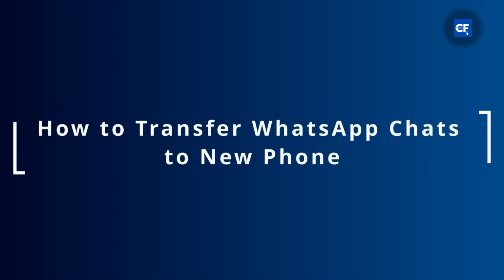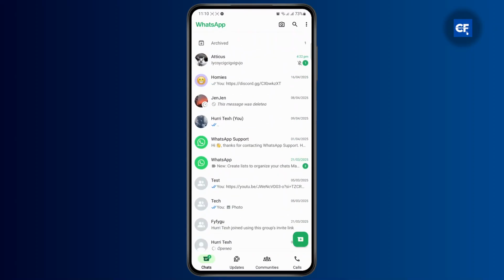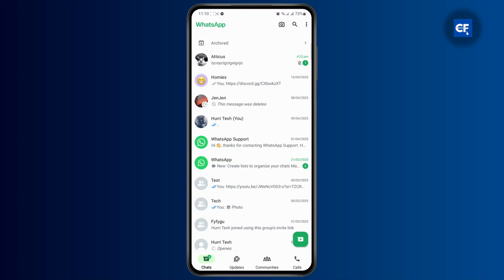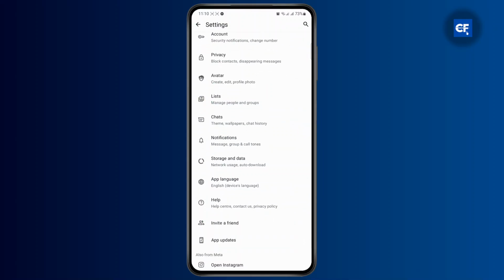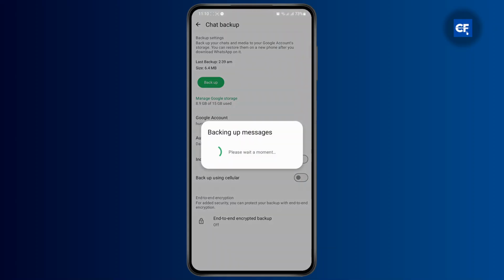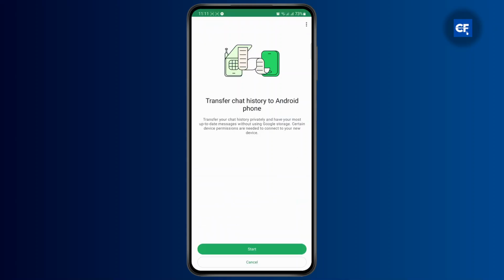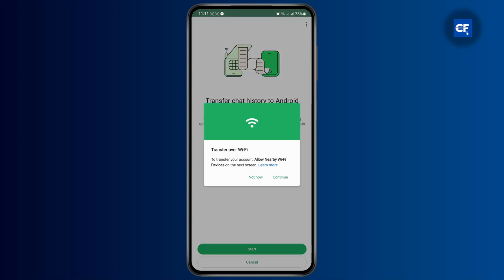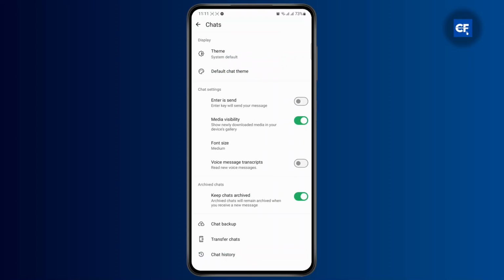How to Transfer WhatsApp Chats to New Phone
Learn how to transfer WhatsApp chats to a new phone effortlessly in this step-by-step tutorial. Whether you’re switching from an old phone or transferring between Android devices, we’ve got you covered!

In this video, you'll discover how to transfer WhatsApp chats to a new phone without losing any messages. You’ll also learn how to securely back up your WhatsApp data and restore it on your new device.

Timestamps:
0:00 Introduction
0:15 Step 1: Backing Up WhatsApp Chats
0:45 Step 2: Transferring Chats to Your New Phone
1:10 Step 3: Restoring Chats on Your New Phone